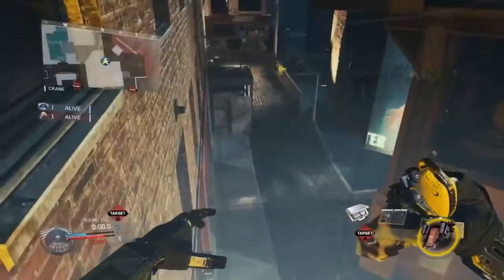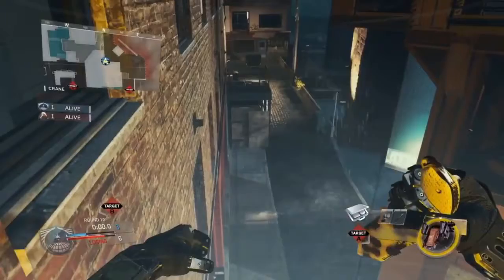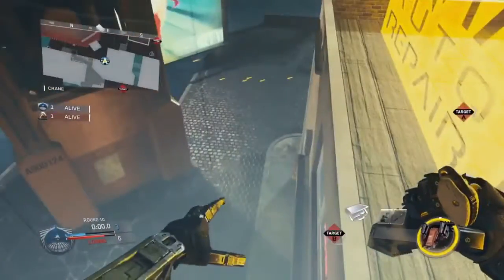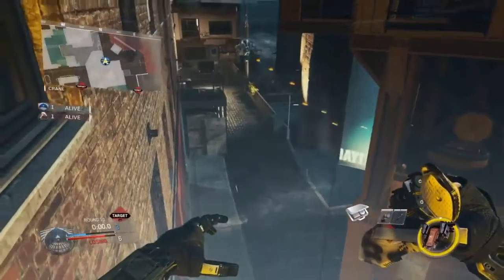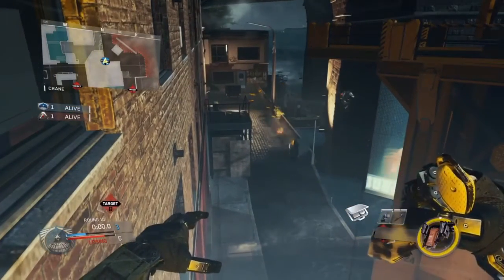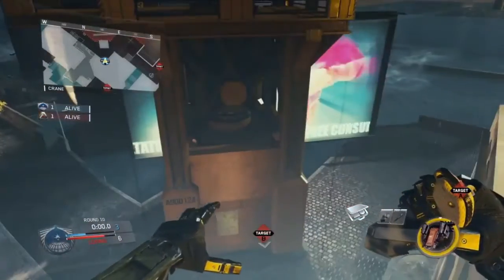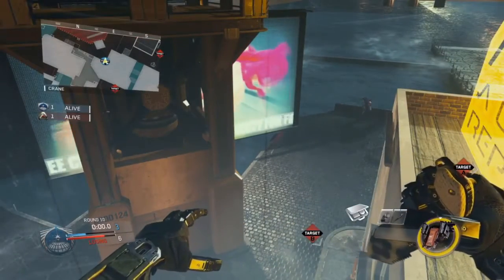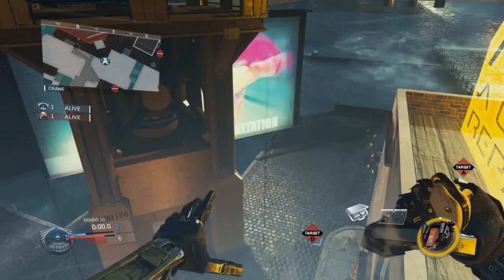INFINITE WARFARE| HIGH GLITCH IN MAP CALLED (NOIR)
This is another Awesome glitch found by lion_Gamer it's an high ledge glitch enjoy.